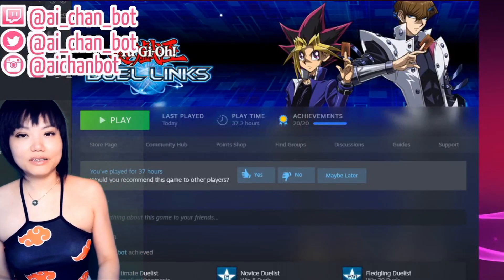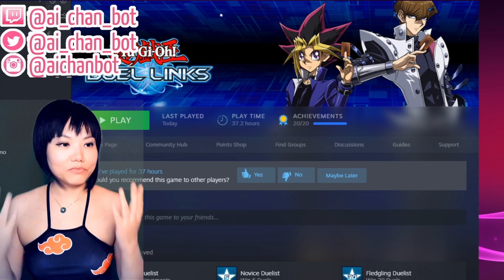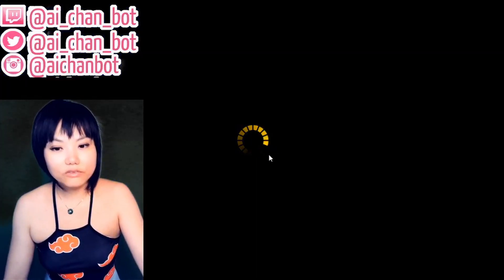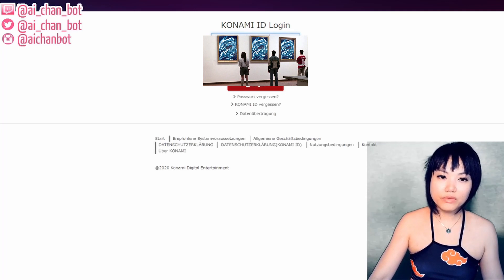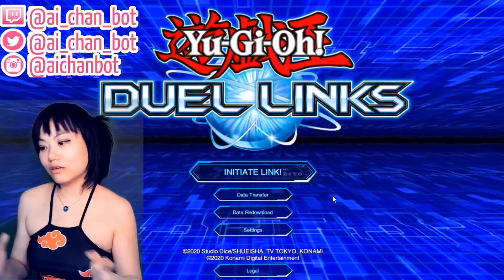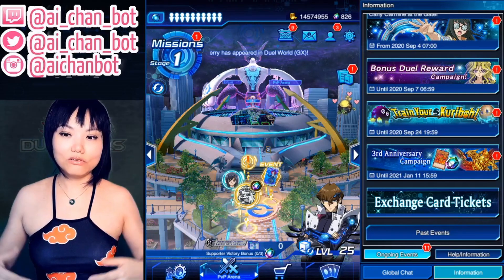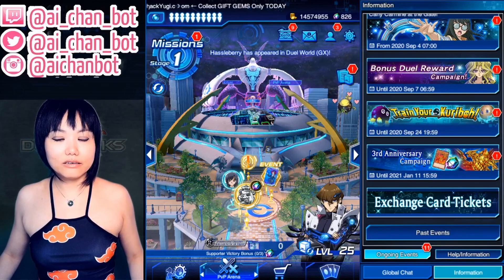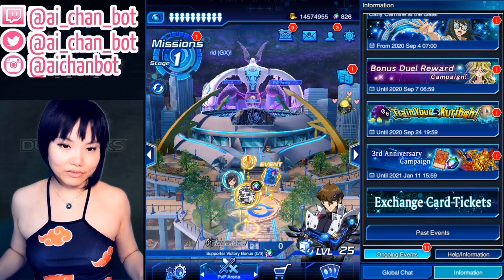Duel Links Guide: How to play multiple duel links accounts on steam Tutorial & What is Steam Lock?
This is a guide on how to avoid steam lock with duel links and still play mulitple accounts on your pc with steam. What is steam lock and when was it implemented. Questions go into the comments.

Mo-Thu-Fri 9pm CET & SA SO 4PM CET

Duel Links Guide: What is Steam Lock? How to play multiple duel links accounts on steam Tutorial